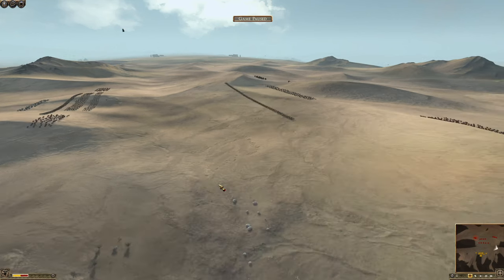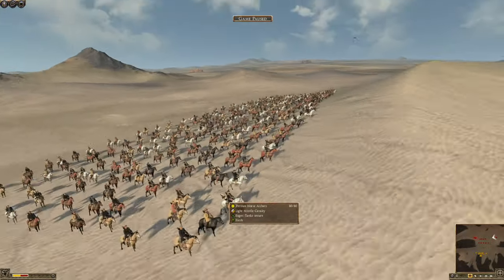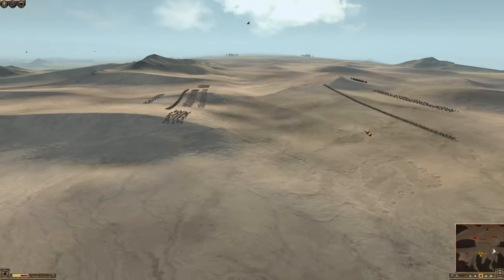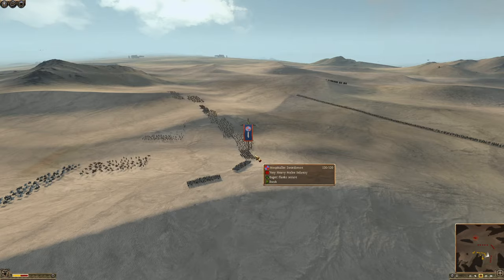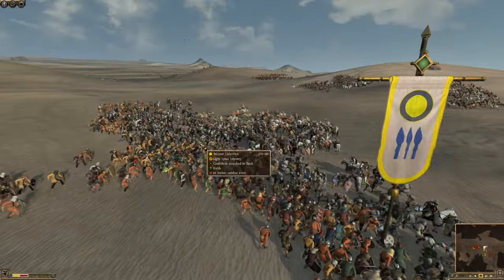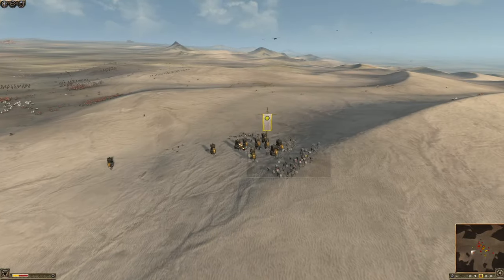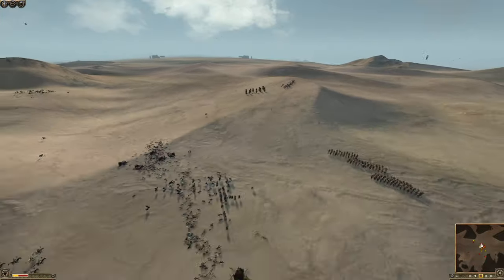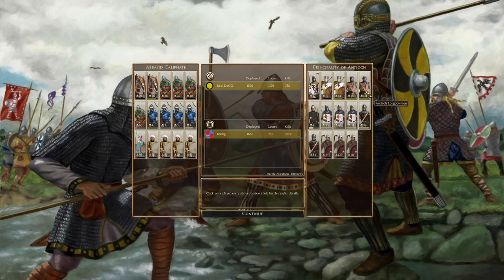THE MARCH OF THE ELEPHANTS! - 1100 AD Mod Online Battle Ft. Bokbg - 12 Battles of Christmas #7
Merry Christmas!
Here is the second of our glorious 12 Battles of Christmas, where we showcase some of the historical Total War Games and how much fun you can have with them. A different battle every day on the way up to Christmas, I hope you enjoy!

In this battle we have another very special guest, Bokbg one of the mods for the 1100 ad Mod! We fight a crusader battle of the Abbasids vs the Kingdom of Antioch. I hope you enjoy!

Welcome to Medieval World and the biggest new era Overhaul for TW Rome 2 game! It took me one year to get rid of any links with MK 1212 mod, and from now on its fully Independent project! Around 1000 reskins were made and hundreds of assets added in game manually! Also Campaign itself was balanced quite well.

00:00 Intro
00:50 Army Composition
3:00 The March of the Elephants!
9:40 The Results
11:00 Subscribe, Like and Comment!

About the Game:

Total War: Rome II is a strategy video game developed by Creative Assembly and published by Sega. It was released on 3 September 2013, for Microsoft Windows as the eighth standalone game in the Total War series of video games and the successor to the 2004 game Rome: Total War.

Rome II received generally positive reviews from critics on release, but was criticized for its significant technical problems. However, it proved a commercial success, surpassing all other games in the Total War series in both sales and number of concurrent players on its release day. In September 2014, an Emperor Edition was released, which added macOS support and addressed many of the technical problems in the game, as well as overhauled AI battles and upgraded certain visual elements. It was offered as a standalone edition and a free upgrade to all current players.

Total War: Rome II is set in Europe, the Mediterranean, and the Near East in the Classical antiquity period. The grand single-player campaign begins in 272 BC and lasts for 300 years. However, the player also has the option to play further, as there are no timed victory conditions.

Like its predecessor, Rome II blends turn-based grand strategy and civilization management with real-time tactical battles. The Warscape engine powers the game's visuals and new unit cameras allow players to focus on individual soldiers on the real-time battlefield, which may contain thousands of combatants at the same time. Creative Assembly has stated that it wished to bring out the more human side of war, with soldiers reacting as their comrades get killed around them, and officers inspiring men with heroic speeches.

Rome II features more sophisticated portrayals of each culture and civilization of the period, which in its predecessor had been portrayed anachronistically. The Creative Assembly tried to ensure the uniqueness of different cultures and fighting forces. Lead unit designer Jack Lusted stated that instead of the "rebel nation" used to represent minor states in the original Rome: Total War, Rome II features a large number of smaller, individual nations and city-states represented by their own factions. Each ethnic group has a unique play-style. A tribe of Gallic barbarians looks and feels different from a disciplined Roman legion. Different agents and technologies are implemented for different factions. There are over 500 different land units in the game, including mercenaries. Over 30 different city variants avoid siege battles feeling and playing out the same every time.

Diplomacy
The diplomacy system has been revamped with a new artificial intelligence. The Creative Assembly has acknowledged anomalies in previous games, where the AI could perform strange or even suicidal actions, such as very small factions declaring war on very large ones such as the Roman Empire; the AI is said to be more "intelligent" and cunning in Rome II. The player's own actions will determine whether or not the enemy AI will be a trustworthy ally or a suspicious traitor.

The political system of Rome II has been completely redone. The factions of Rome and Carthage each have three political entities that vie for power. Players will choose to be part of one of the entities once they select the faction they want to play. Other factions have internal politics between a single ruling family and a class of nobles. The political standing of different entities is based on a resource system, which is, in turn, based on the deeds and actions of its generals and characters.